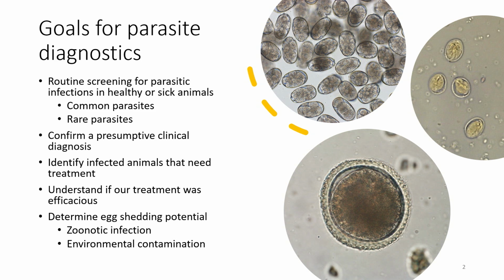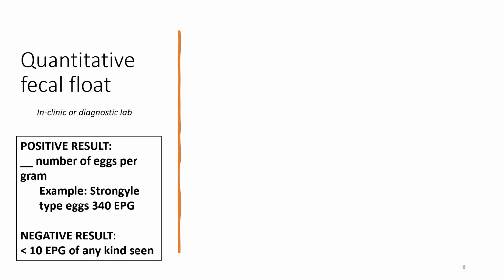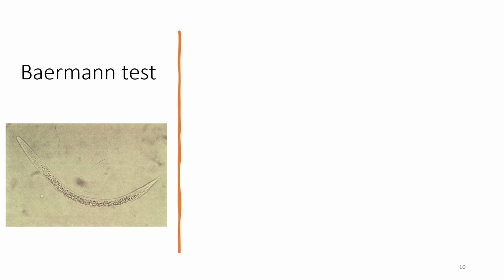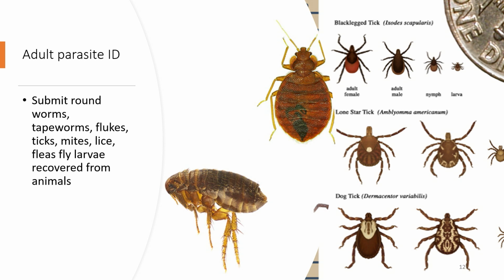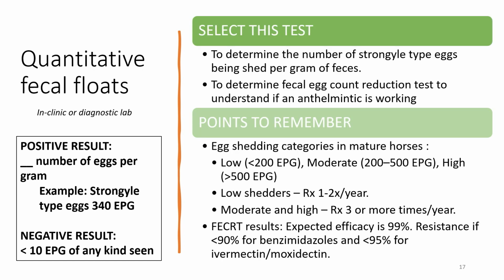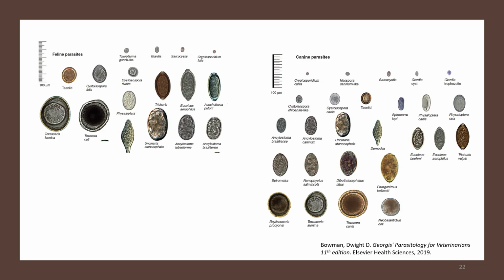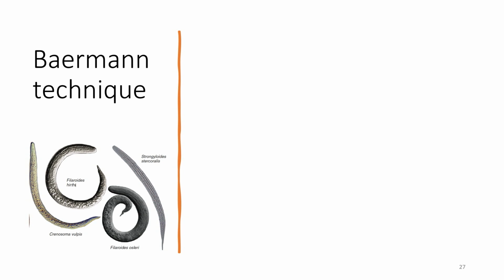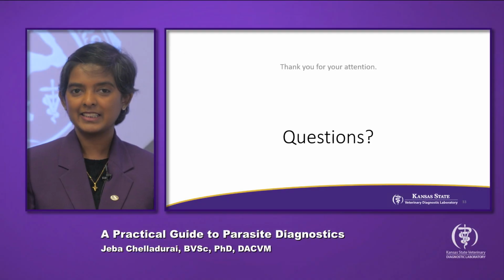A Practical Guide to Food-Animal and Companion Animal Parasite Diagnostics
Test choice and results interpretation

Presented by Dr. Jeba Jesudoss Chelladurai BVSc, MS, PhD, DACVM